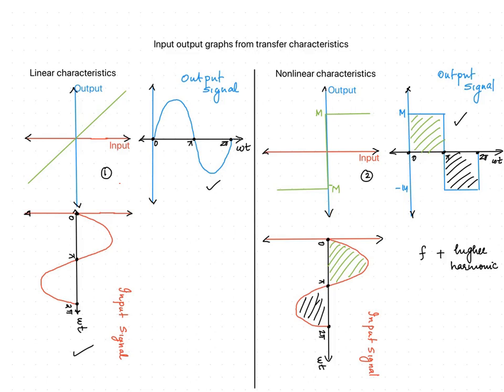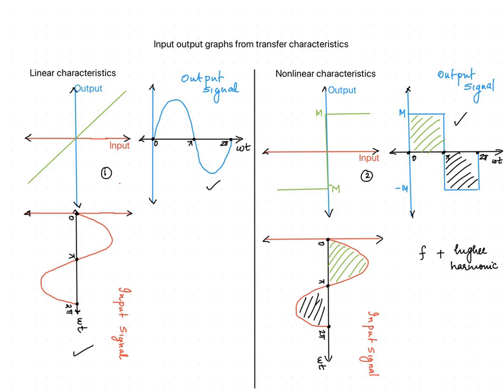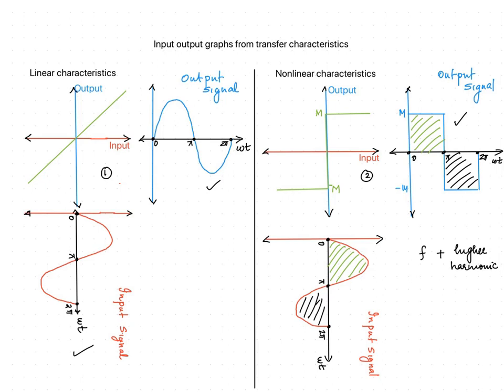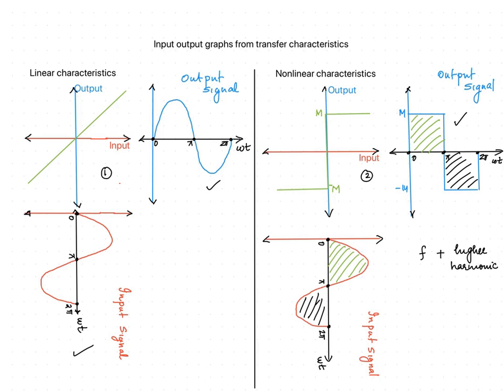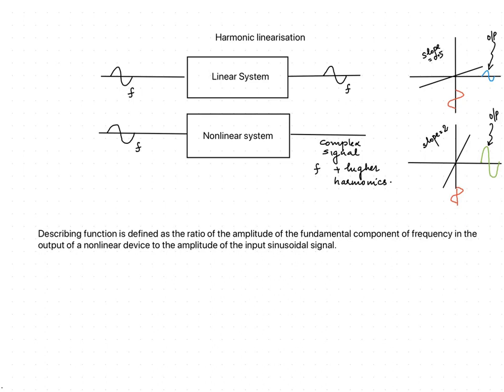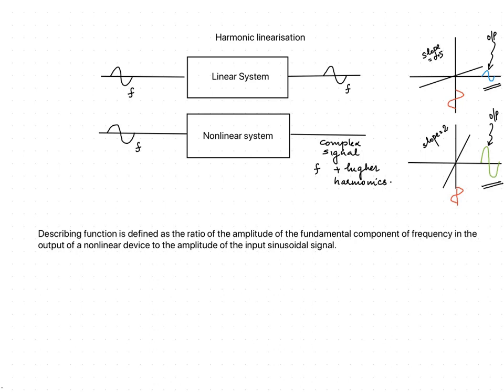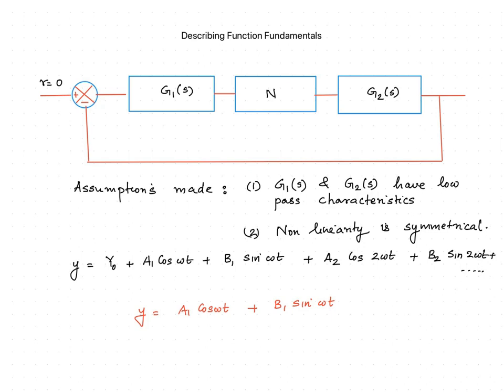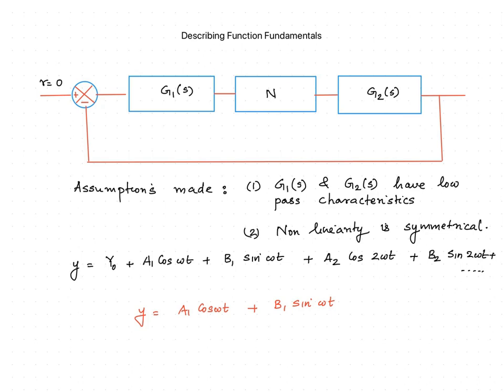Concept of Harmonic Linearization